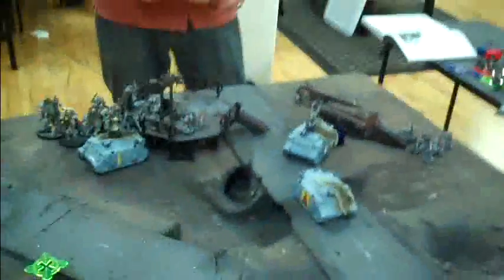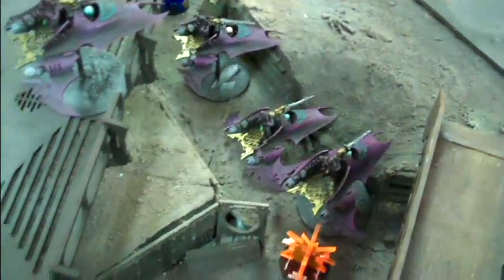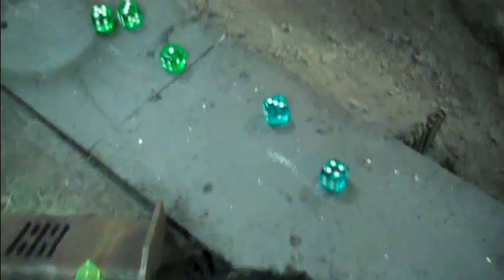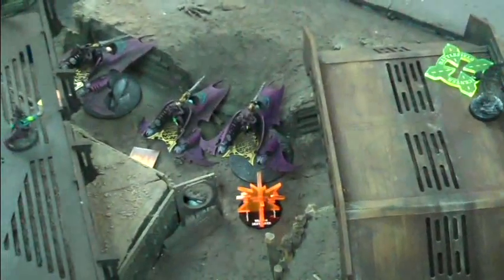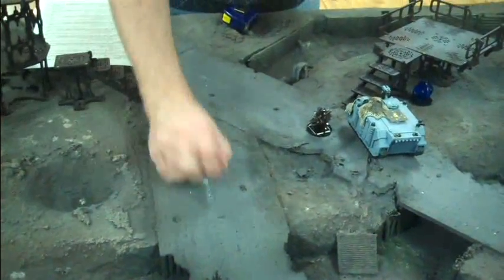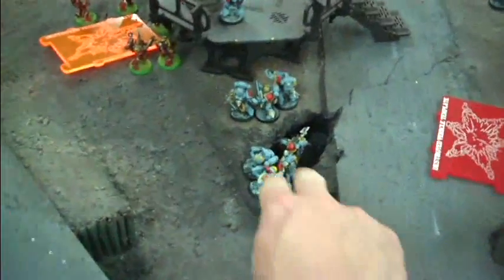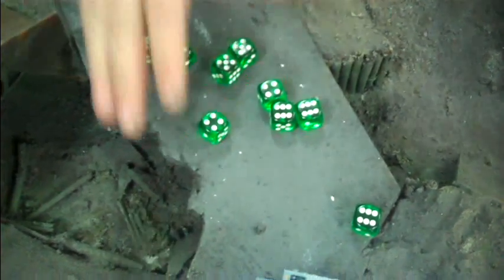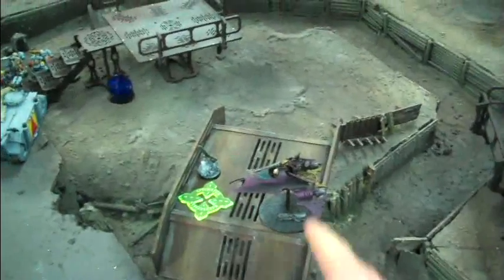Dark Eldar vs Space Wolves (one part only)